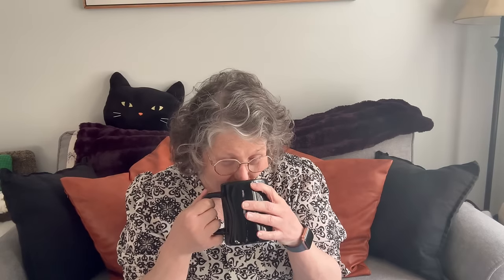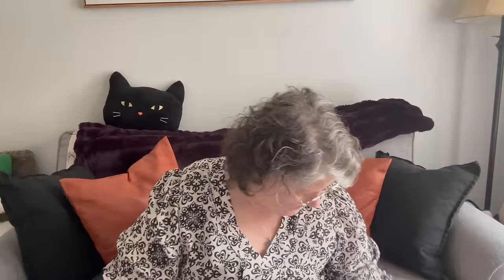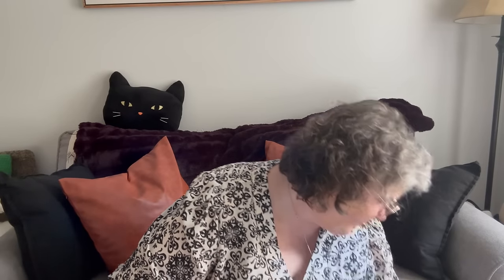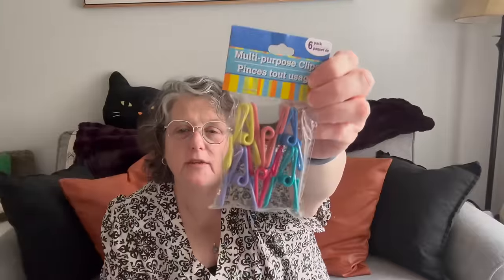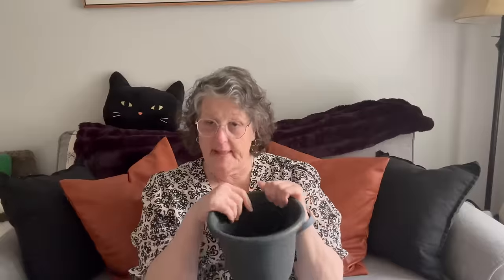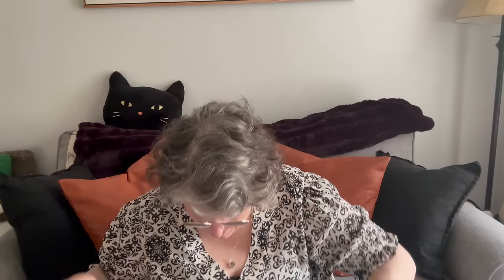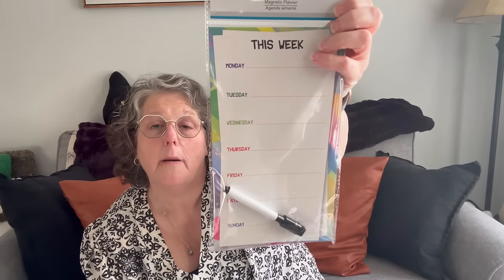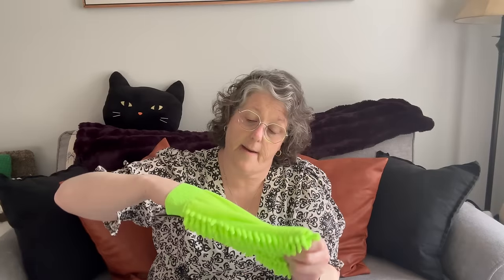Dollar Tree Haul | New Finds | Spring 2024